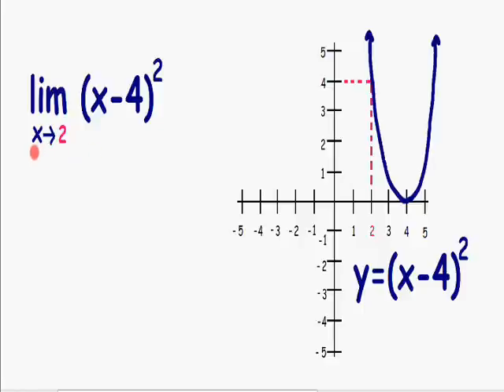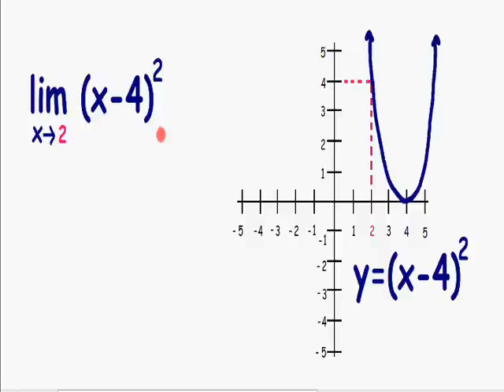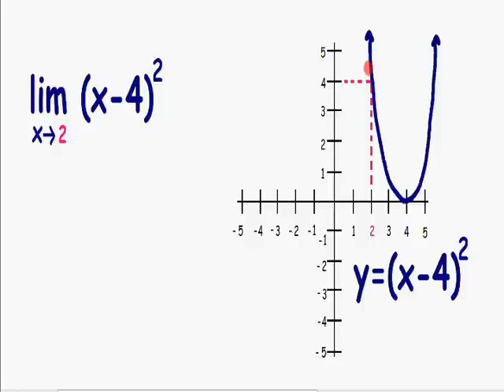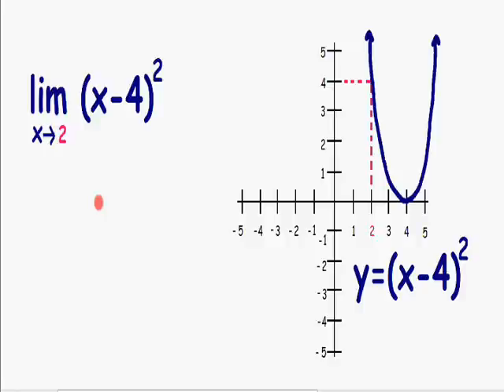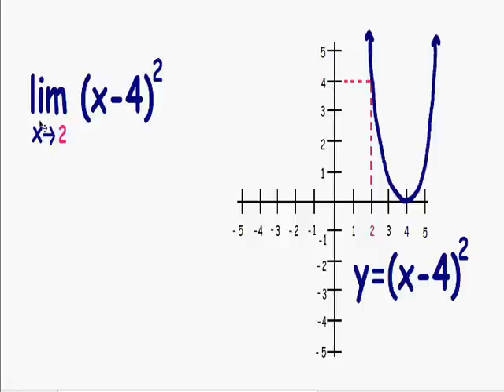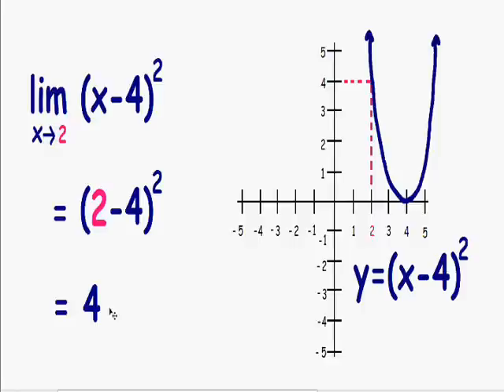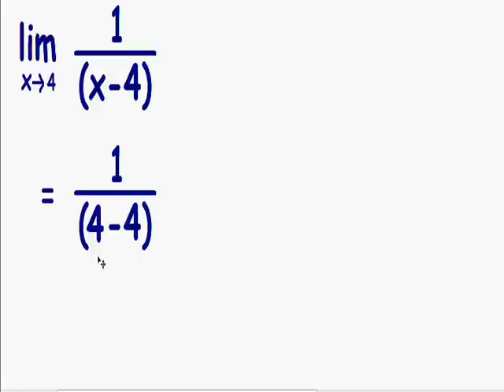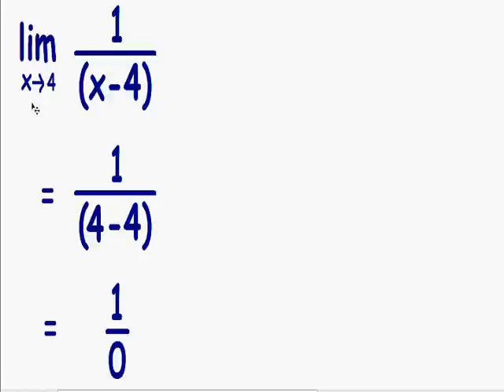Introduction to limits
Limits, a brief introduction to calculating a limit in Calculus.